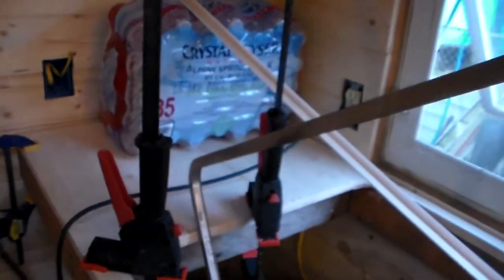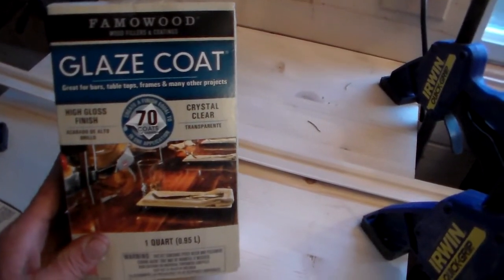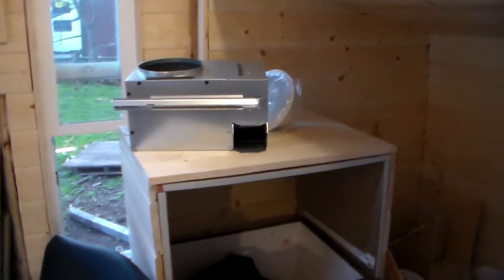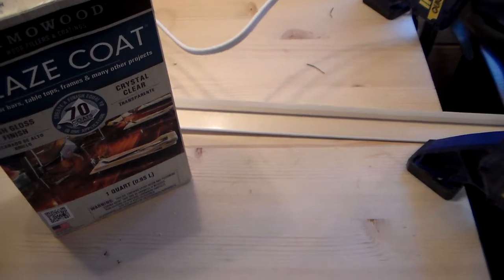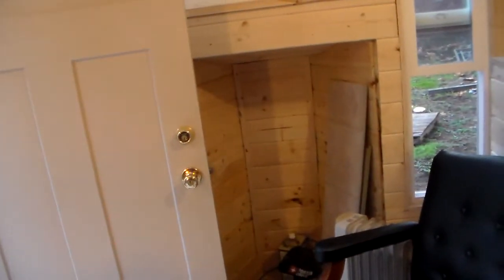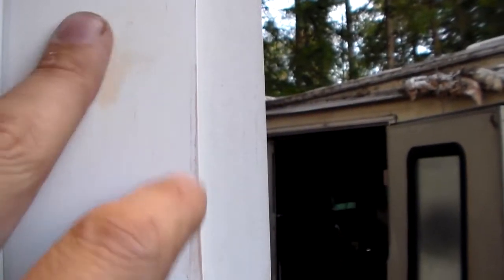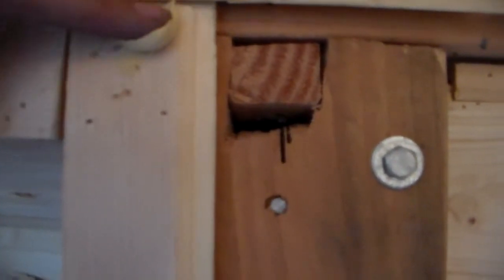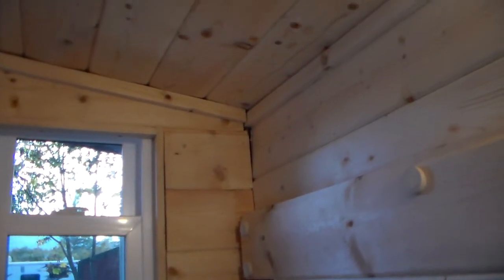DIY TINY HOUSE .. Almost finished.. Counter top Glaze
got some poly for the counter.. waiting for the glue to dry so i can apply the poly.. getting so close.. SHOULD I PAINT MY INSIDE WINDOW TRIM WHITE?